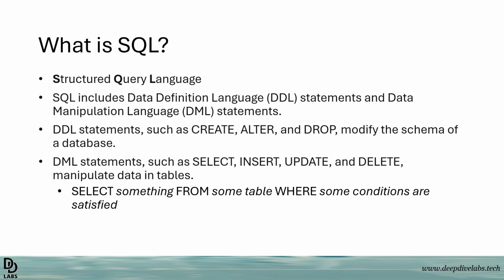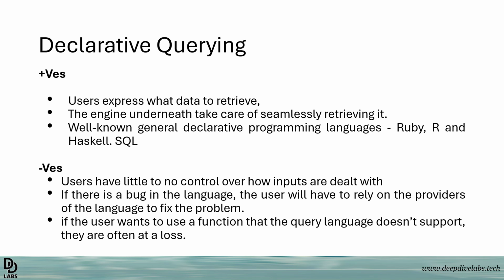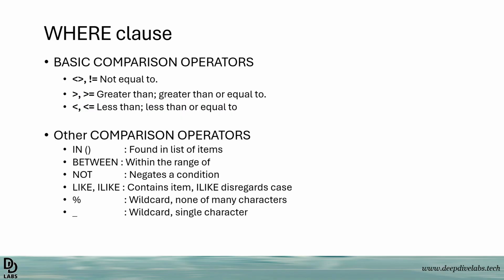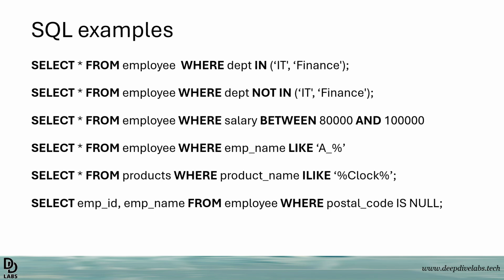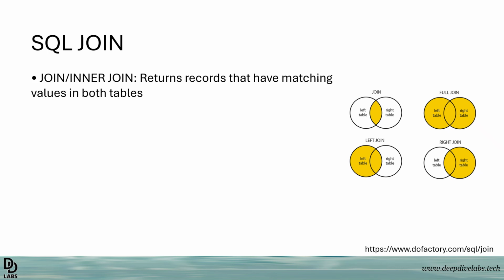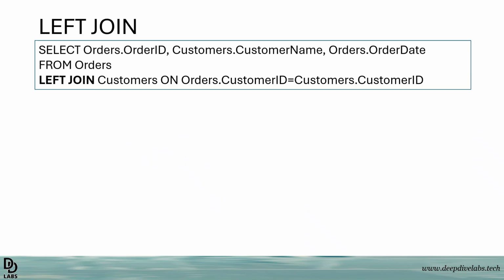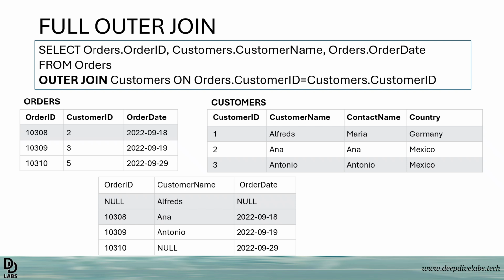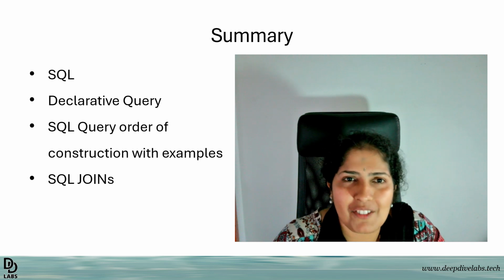4. SQL: Declarative Querying | Data Engineering: SQL & NoSQL Data Sources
🔍 Master the power of SQL’s declarative magic! In this fourth video of our Data Engineering: SQL & NoSQL Data Sources series, we’ll break down why SQL’s declarative nature makes it the lingua franca of data querying—and how it abstracts complexity to let you focus on what you need, not how to get it.
📌 You’ll Learn:
✅ What "declarative" really means (vs. imperative/procedural)
✅ SQL’s English-like syntax and how it translates to execution plans
✅ Behind the scenes: How query optimizers work their magic
✅ Real-world examples of complex queries simplified by declarative power
✅ When to (and not to) use SQL for modern data workloads
💡 Why This Matters:
Declarative querying is why SQL remains the #1 skill for data professionals—whether you’re a data engineer, analyst, or scientist. Understand the why behind the syntax!
🚀 Deepen Your Knowledge:
Explore more data engineering resources:
📢 Engage With Us:
💬 Comment: "What’s your favorite SQL optimization trick?"
📌 Follow us on [LinkedIn/Facebook/Instagram/YouTube] for updates.